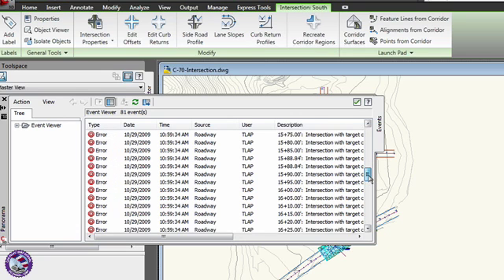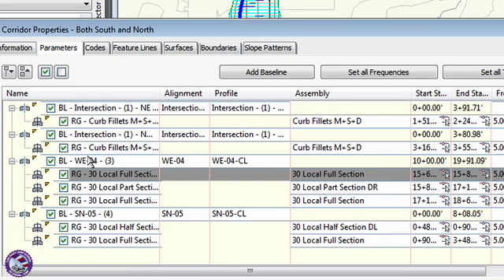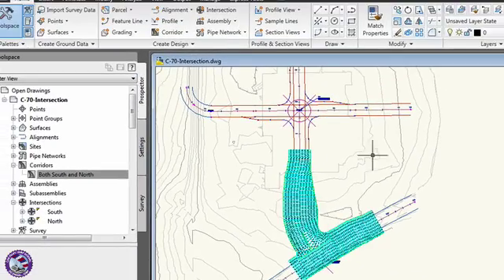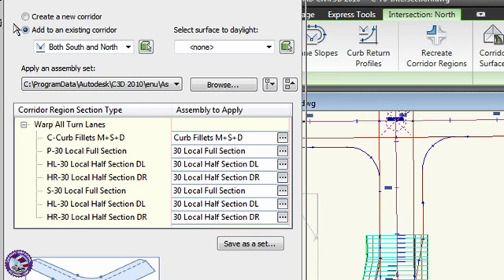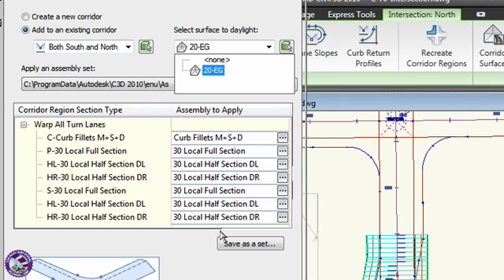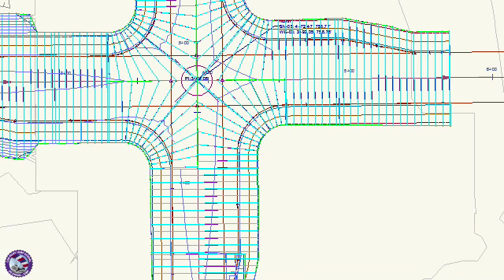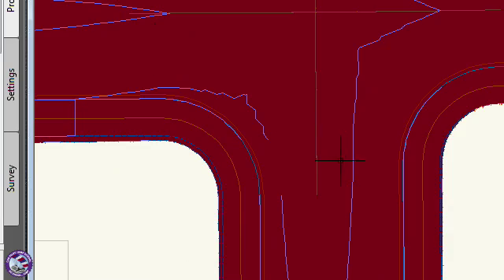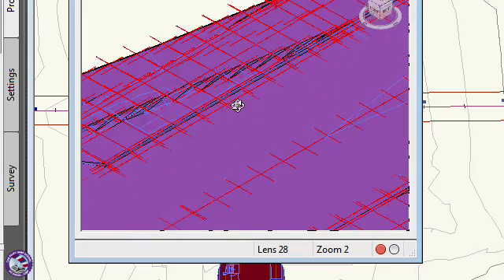Multiple Intersections In a Snap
One complex corridor + two 2010 intersections + The Jump in Civil 3D = 'Two Snaps up'